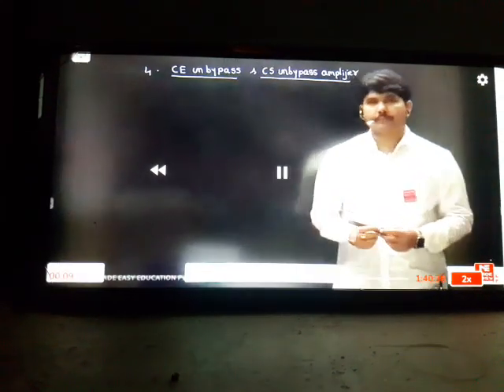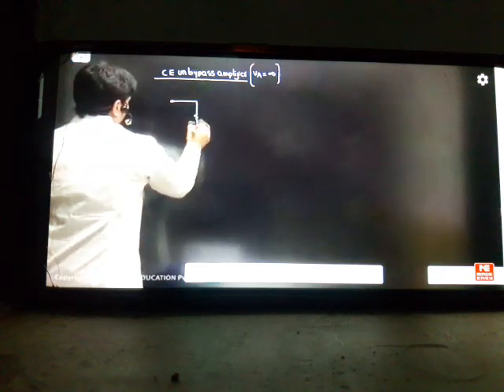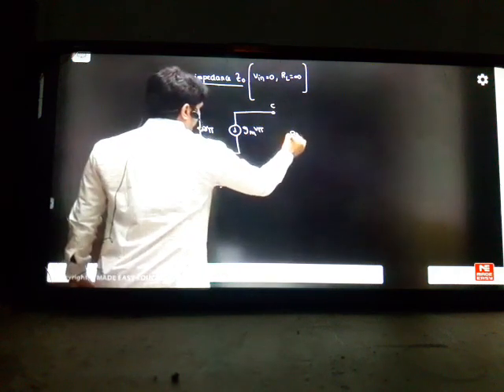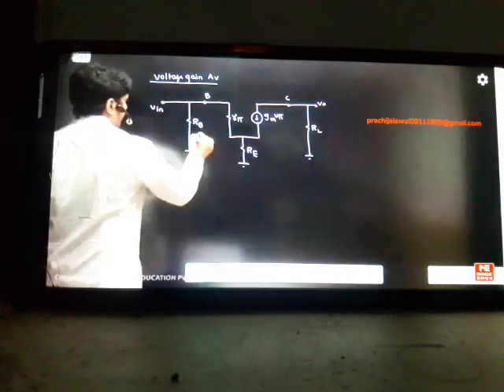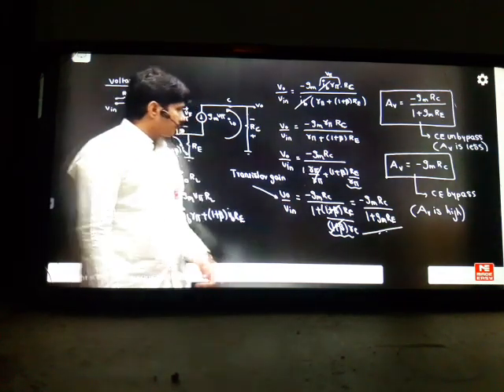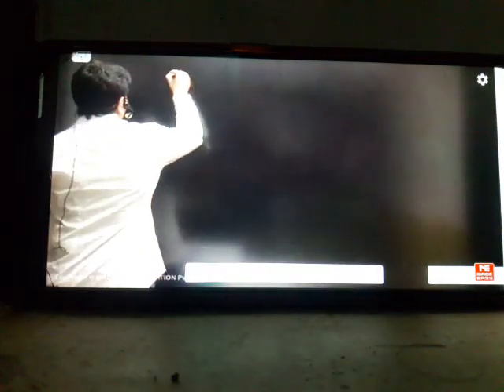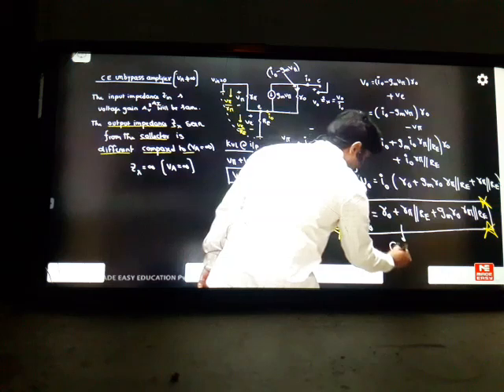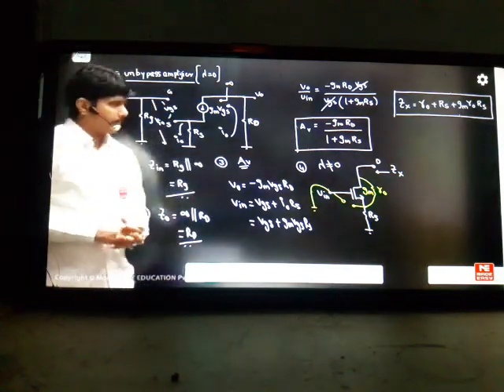analog LECTURE 16A#gate2025